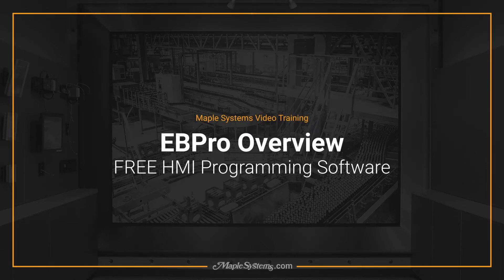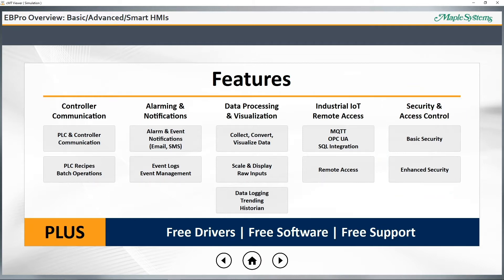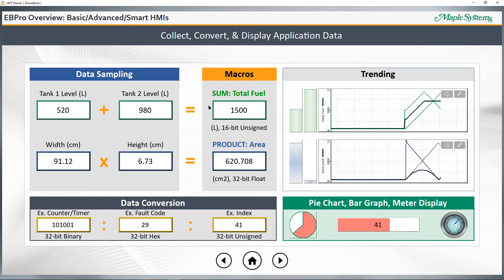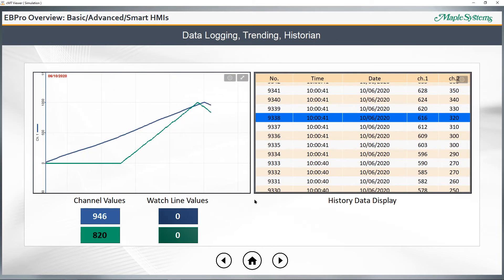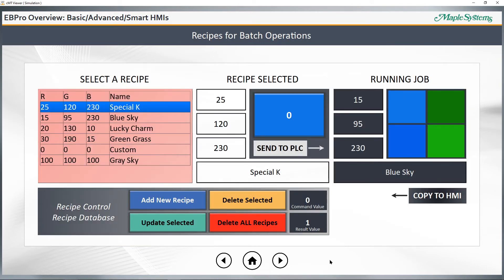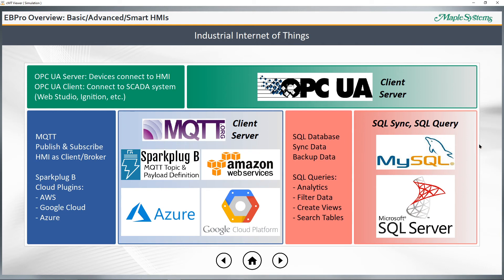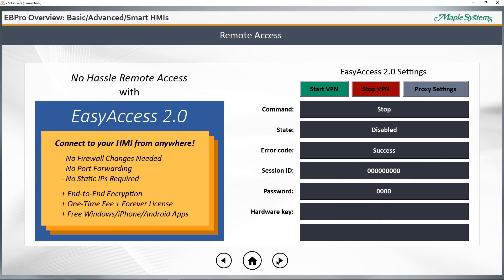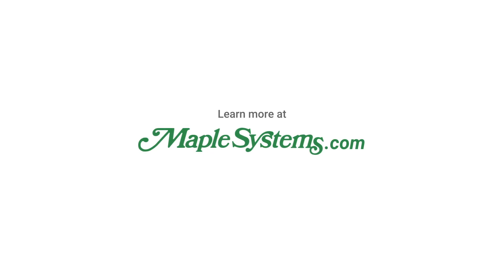EBPro HMI Software Overview: Demo & Top Features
Take a tour of Maple Systems' FREE EBPro HMI Programming Software.

Main Benefits:
1. 300+ PLC/Controller Communication Protocols
2. Alarming and Notifications with Email and SMS
3. Data Processing, Trending and Visualization
4. Industrial IoT and Remote Access, plus
5. Security and User Access Control

0:00 EBPro Overview
1:23 PLC & Controller Communication
2:02 Data Processing
3:52 Alarms & Notifications
4:46 Recipes
5:21 IIoT & Cloud Integration
6:52 Remote Access
7:23 Security
7:48 Recap